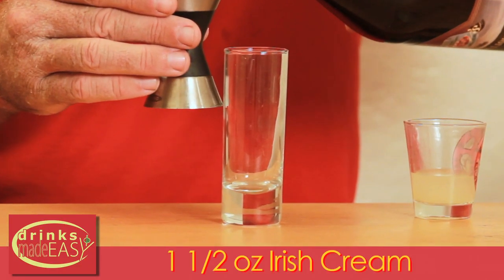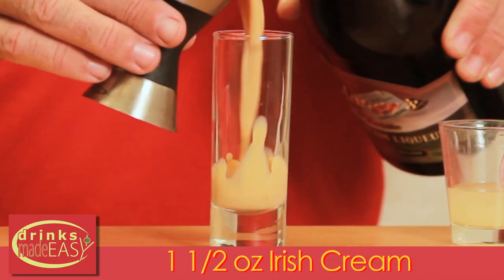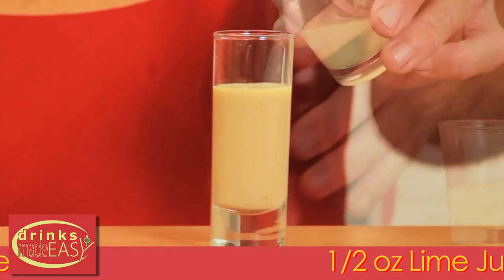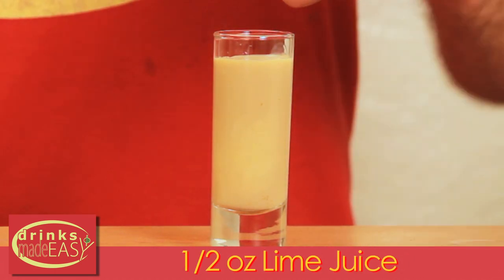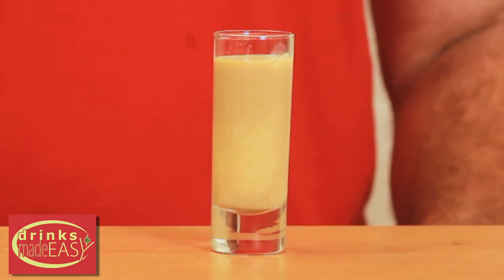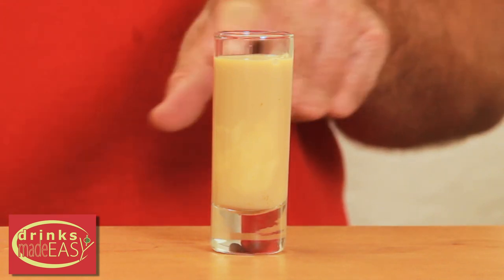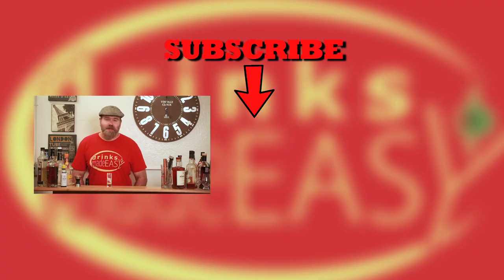How To Make A Cement Mixer shot | Drinks Made Easy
How to make a cement mixer by Drinks Made Easy. We're back with another video on how to make cocktails at home. Today we bring you the cement mixer. This Irish Cream and Lime Juice shot actually tastes pretty good, but the mixing of the citrus with the dairy of the irish cream cause it to curdle thus making it take a "grainy" form in your mouth. Warning, some people don't do well with weird food textures so we don't recommend giving these people this shot...Unless you're evil;) Enjoy!

To make this shot, pour into a shot glass:

1 1/2 oz Irish Cream
1/2 oz Lime Juice

Let it sit for a little bit then serve.